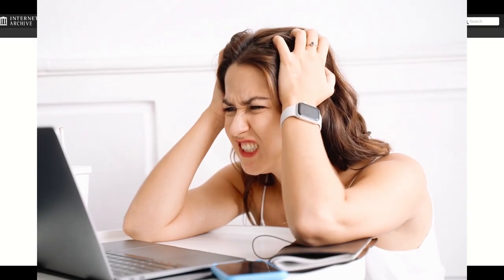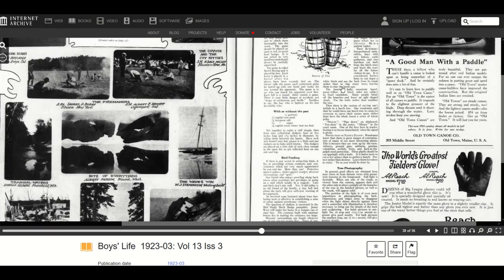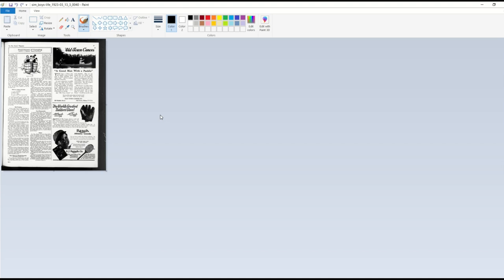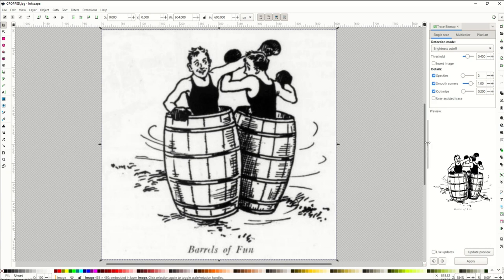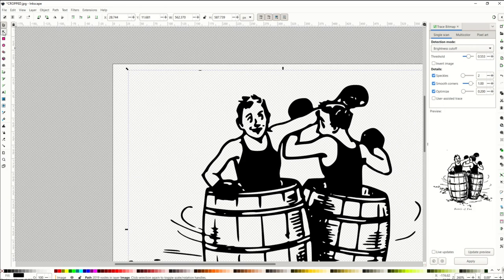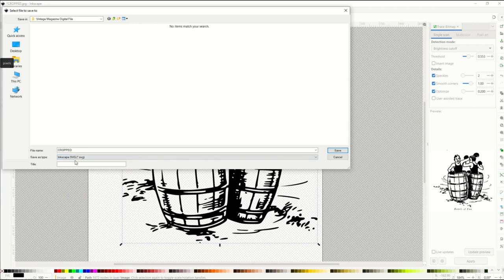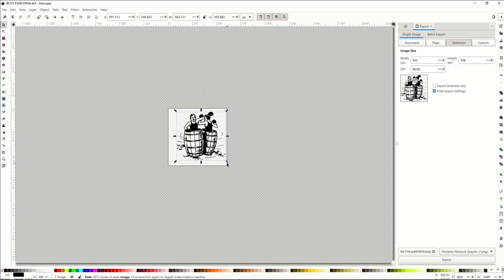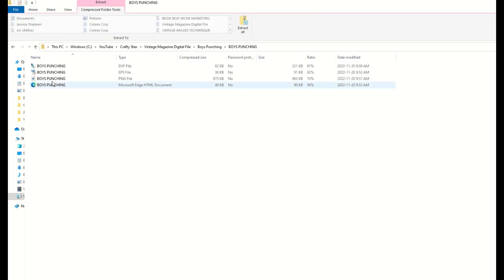Create DIGITAL FILES To SELL From Vintage Magazines (Public Domain)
You can easily create digital files (vectors and image files) using Inkscape and public domain websites. In this tutorial, I break down how you can grab free old magazine images that are legal to use (they are public domain). This is my method for creating a vector/svg file, export a png file and create high-quality graphics for sale on any digital platform. These also look great on print on demand websites (Redbubble, Teepublic, etc.).

Inkscape is a completely free vector software tool similar to Adobe Illustrator.